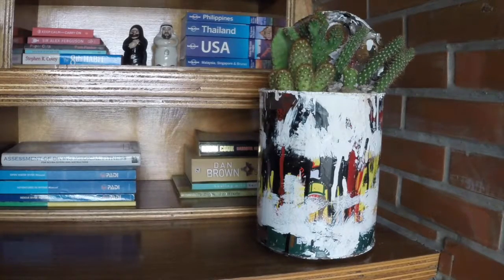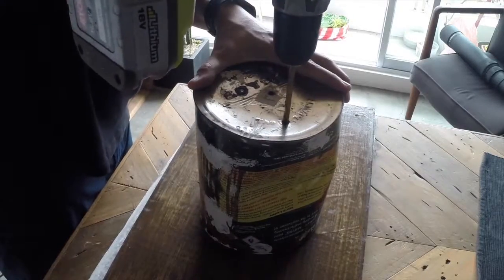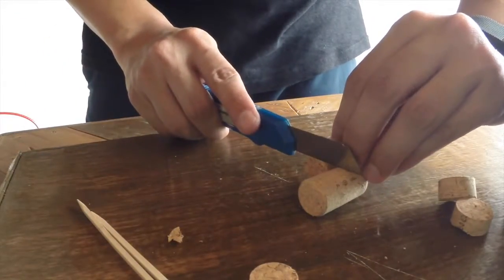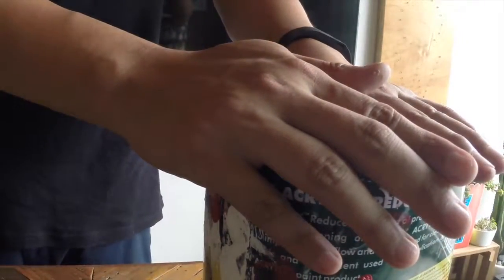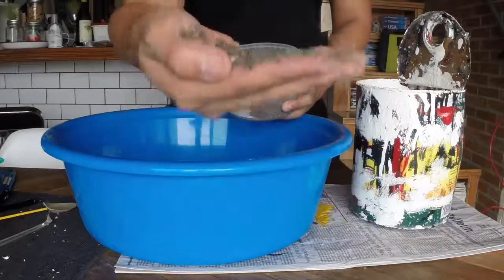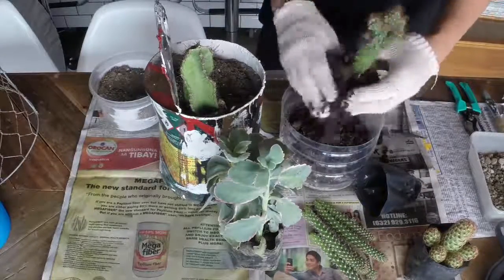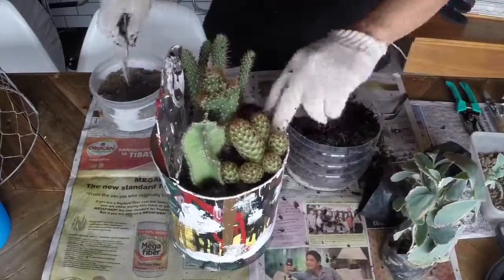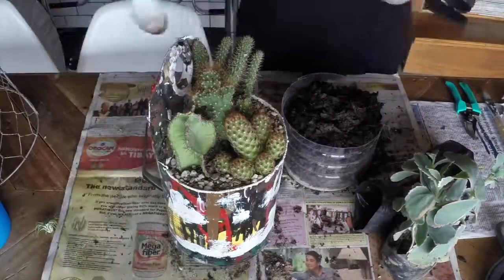Old Paint Can Cactus Planter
Upcycling old paint can into cool cactus planter.

Cactus species I used for this project.
Cereus pentagonus
Cereus monstrose
Aporocactus flagelliformis
Mammillaria elongata